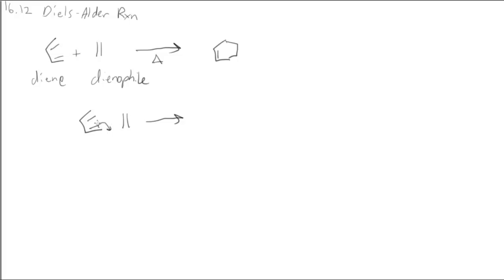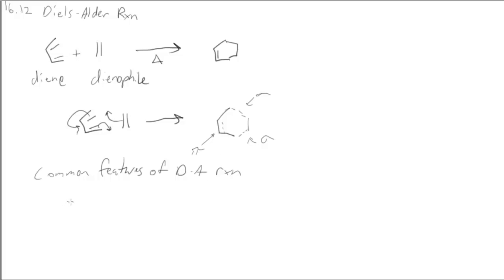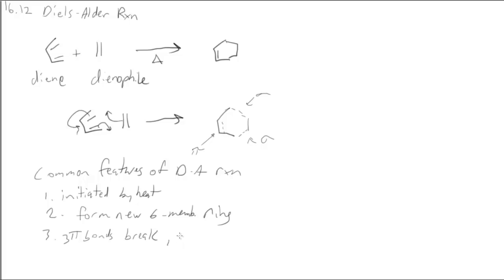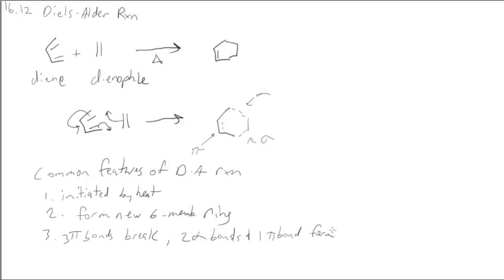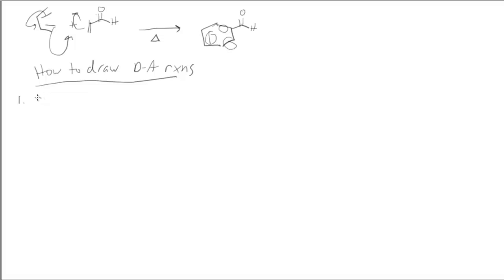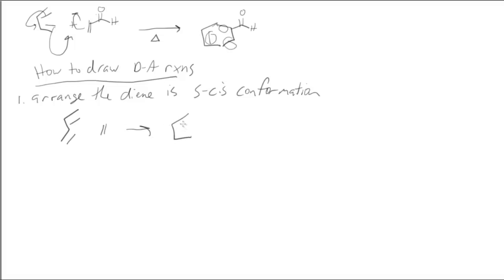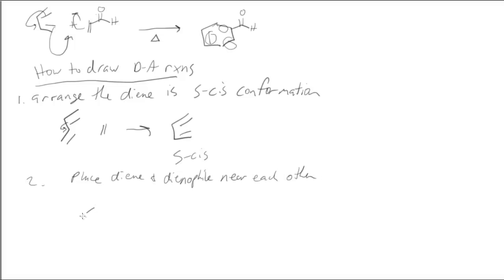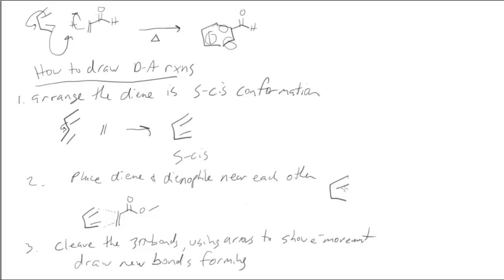Ch 16 Conjugated Dienes 5